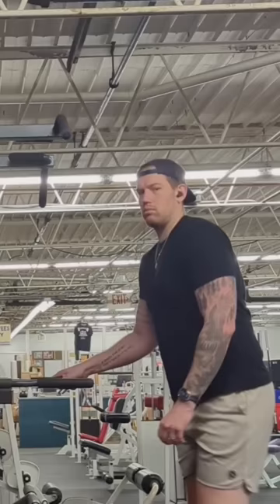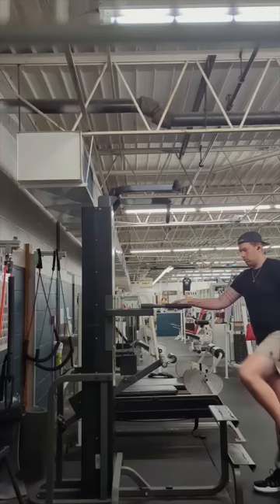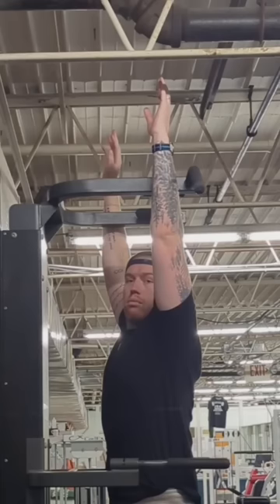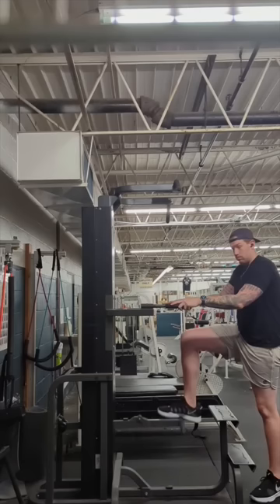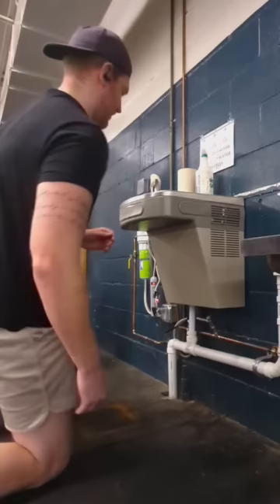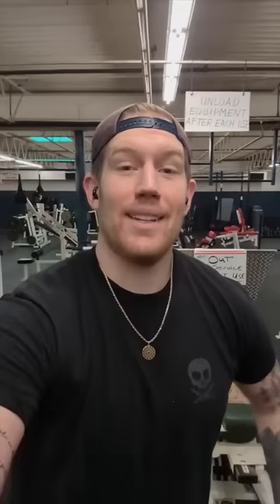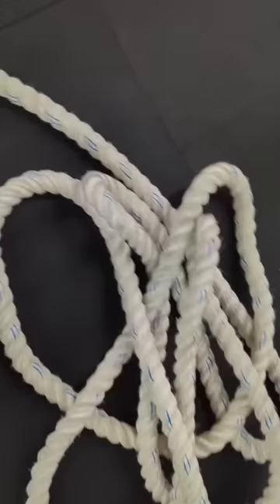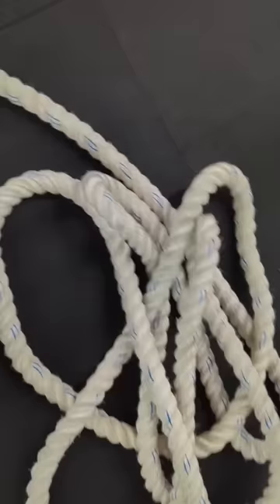Giant Man Doesn't Fit in Gym Part 3!